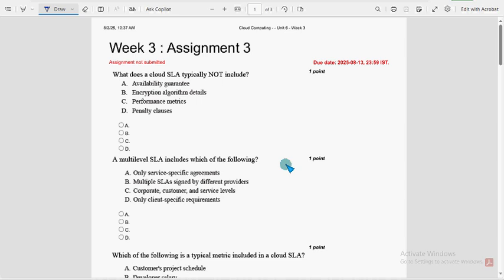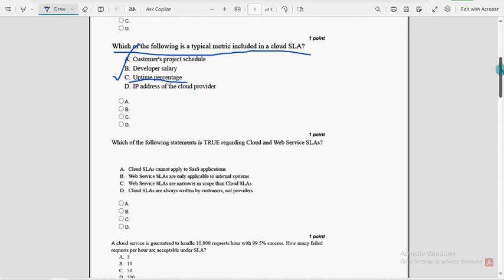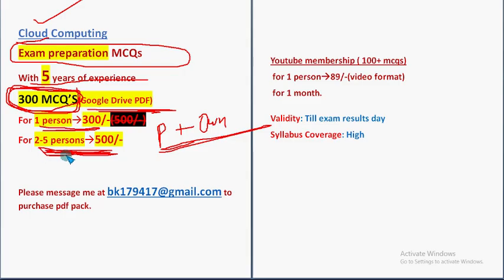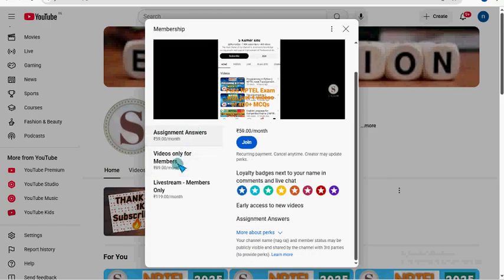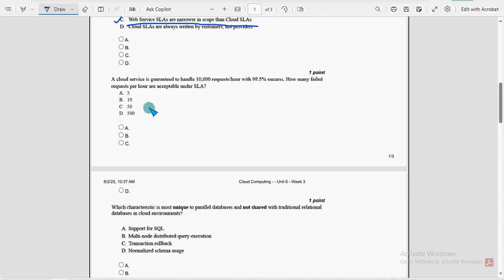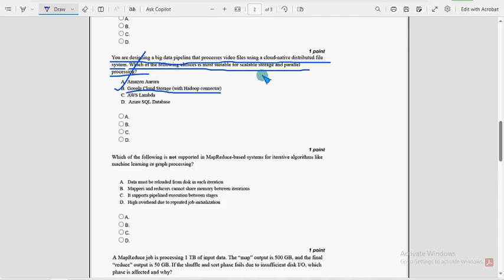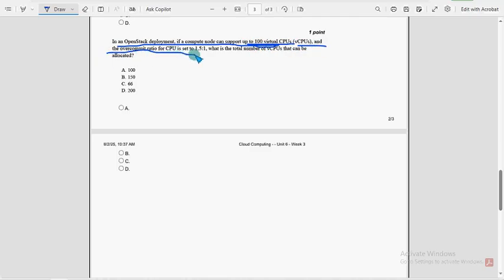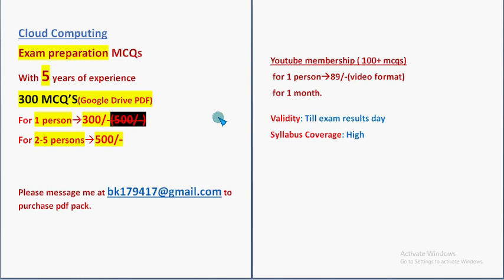NPTEL Cloud Computing Week 3 Assignment Answers | Quiz Solution 2025 July–Oct | SKumarEdu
📘 NPTEL Cloud Computing – Week 3 Assignment Answers | July–October 2025

This video contains the complete quiz solution for Week 3 of the NPTEL Cloud Computing course. Each answer is solved and explained to help students submitting their assignments on SWAYAM.

300 MCQS
 1)  300/-(access for 1 member)
 2)  500/-(access for 2-5 members)